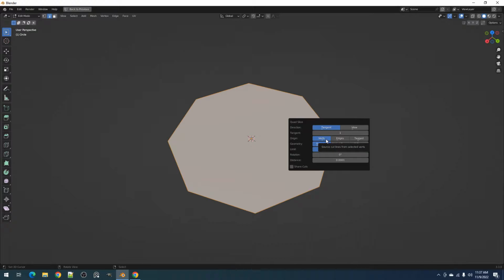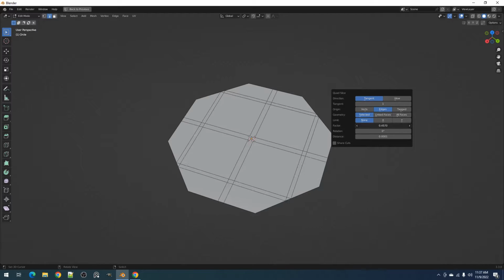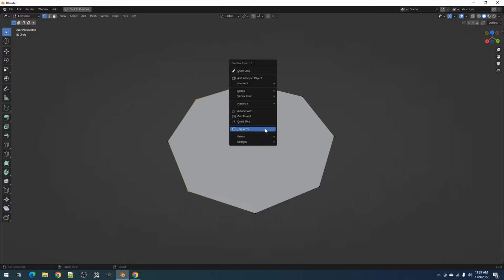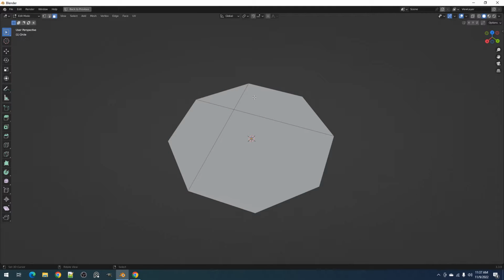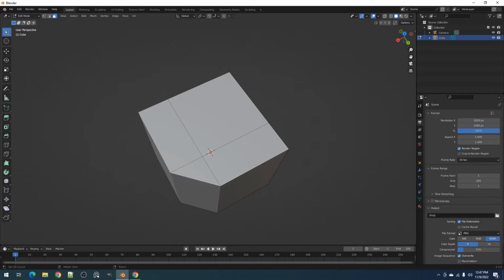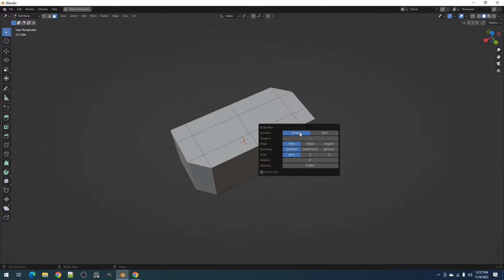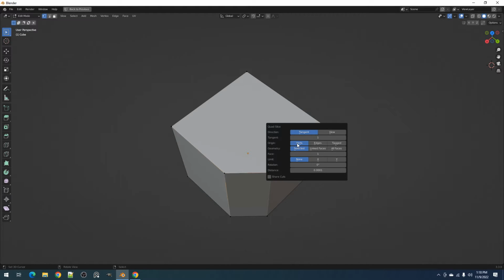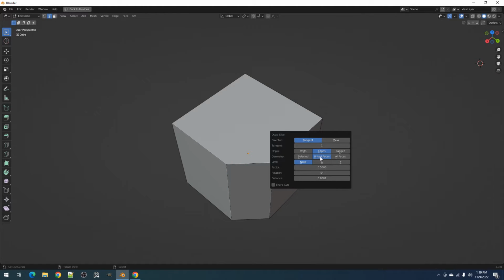Creative Flow: Quad Slice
In this video, I'm going to explain the Quad Slice operator found in the Creative Flow and Random Flow add-ons.